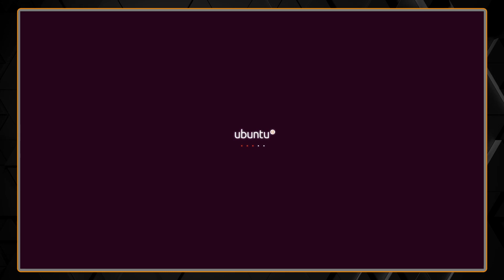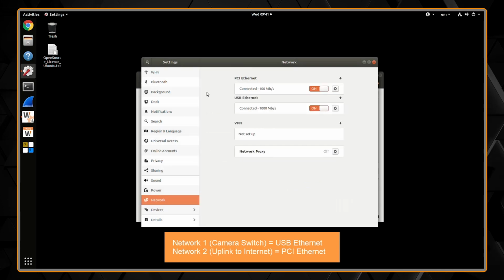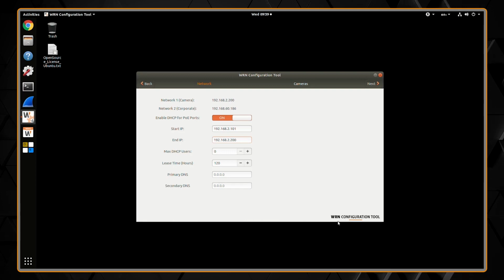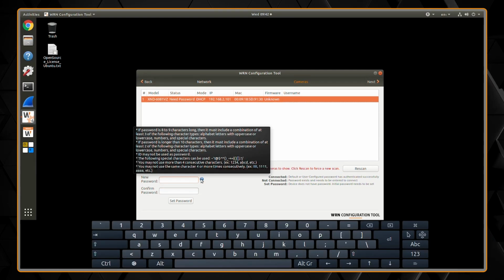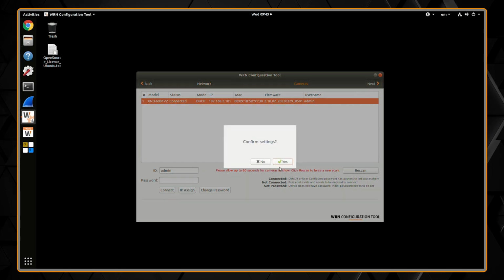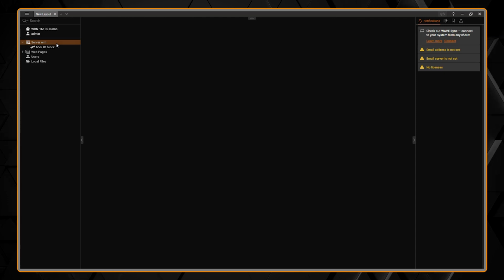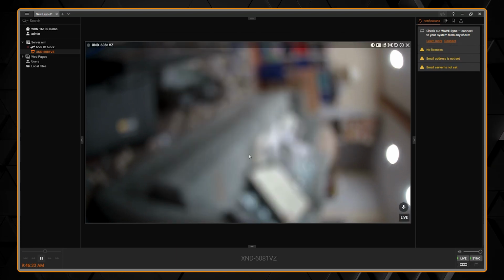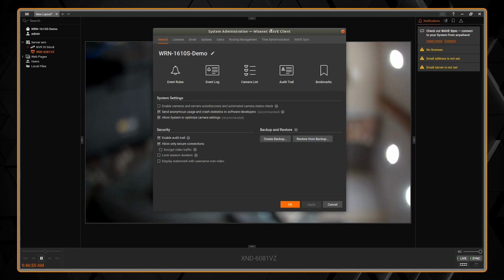Wisenet WAVE NVR: Out of the Box Setup